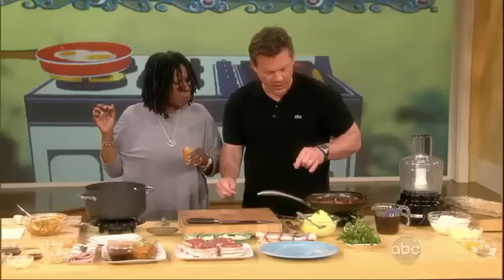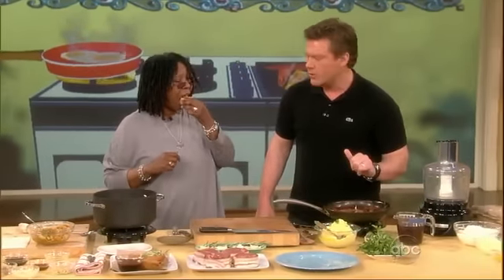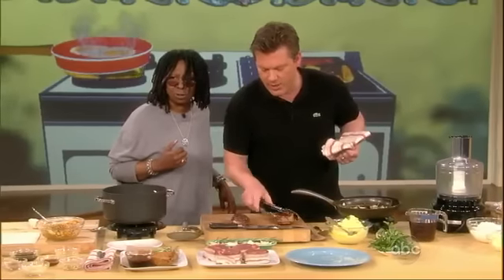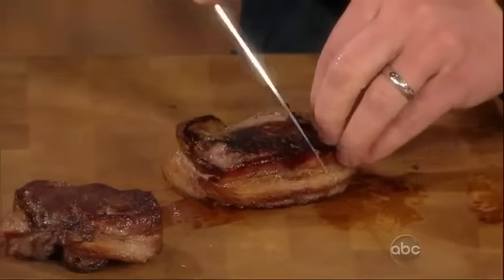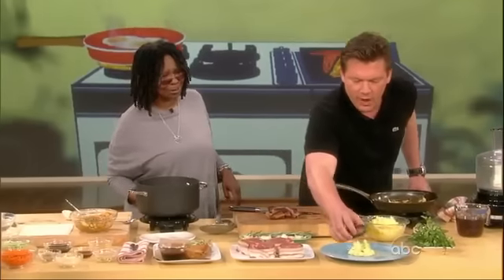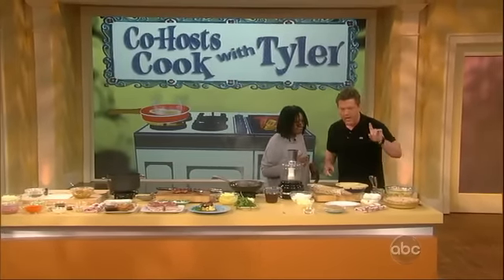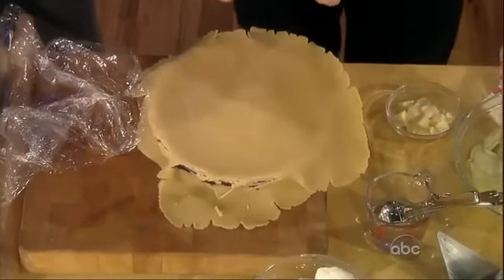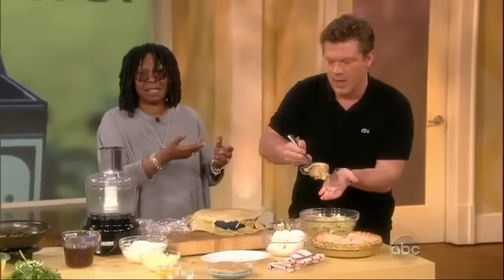Tyler Florence teaches Whoopi to cook on The View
Whoopi's a terrible cook, but Tyler's teaching her how to cook her favorite meal.